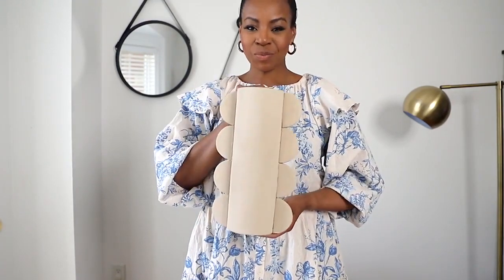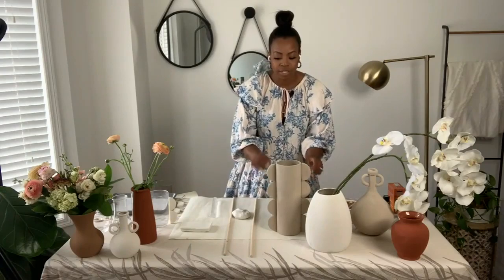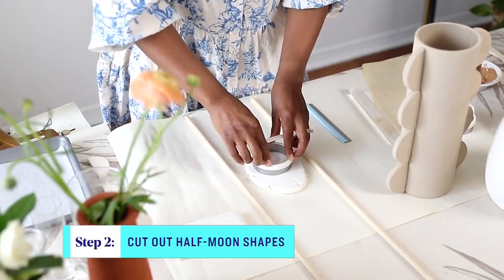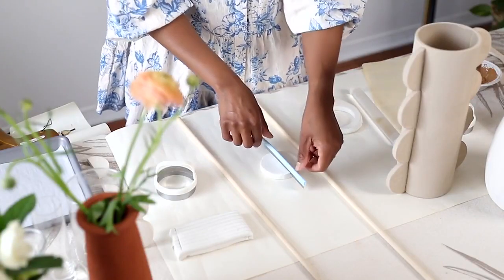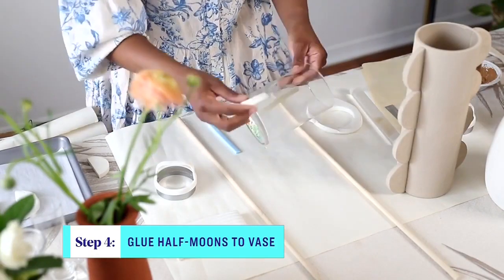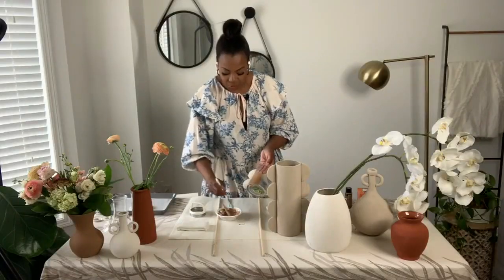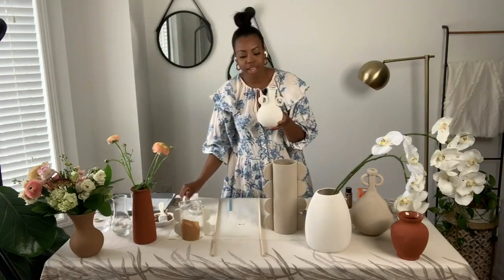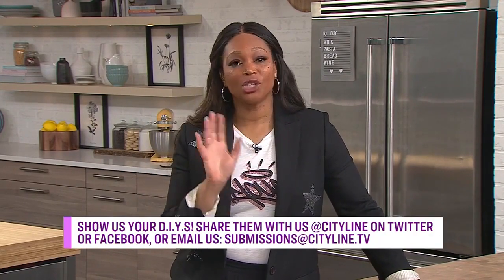How to DIY faux ceramic vases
Taking the trash to terracotta trend to the next level. Do you have a bunch of glass vases sitting in storage? Dust them off and follow along with Monique Taylor-Yee Shui's faux ceramic D.I.Y.